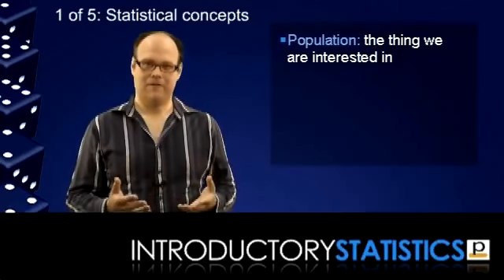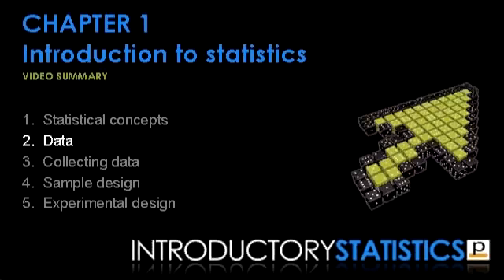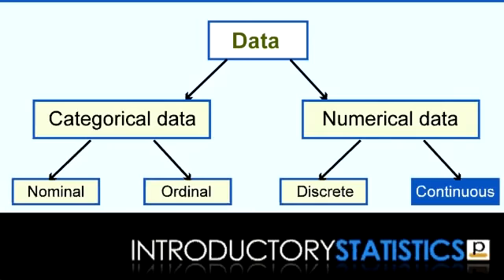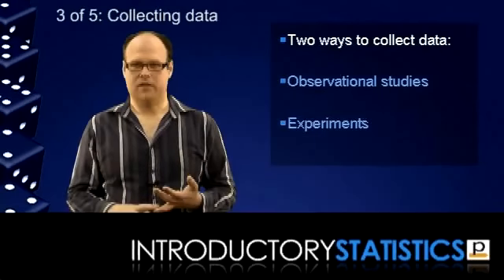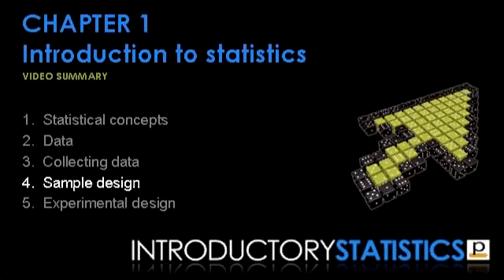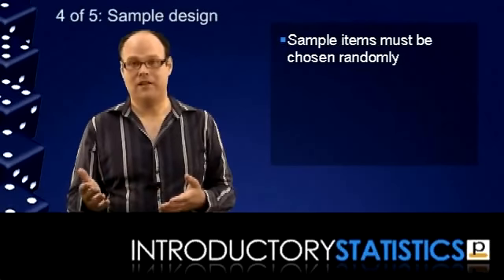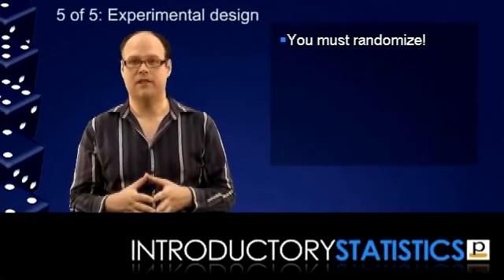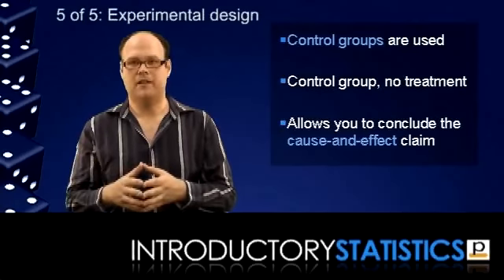Introductory Statistics - Chapter 1 - Introduction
Sharing Knowledge With University Students!